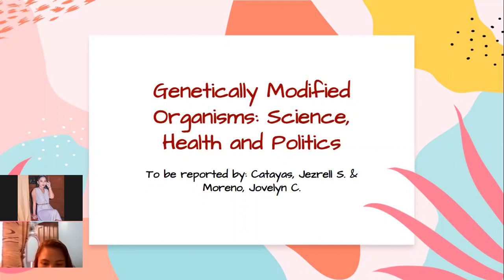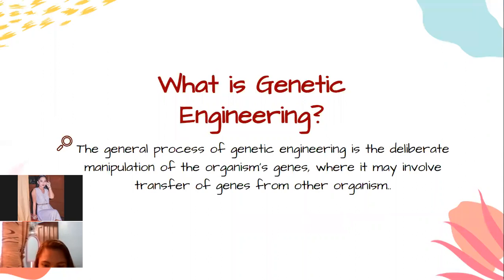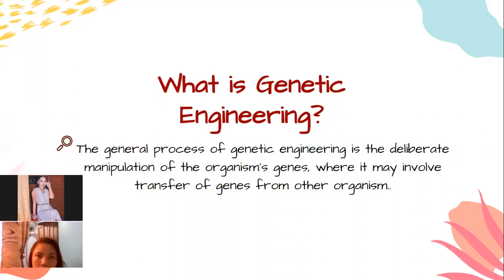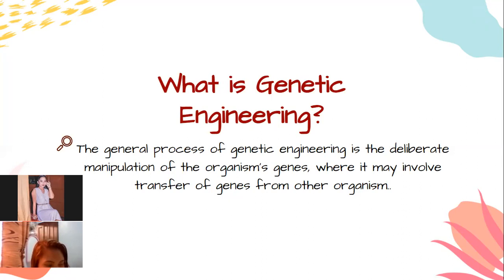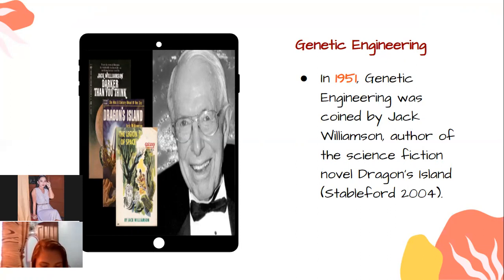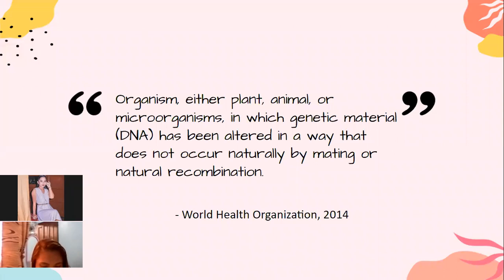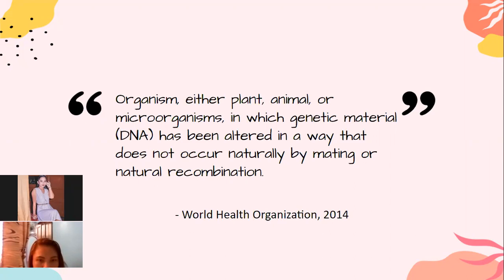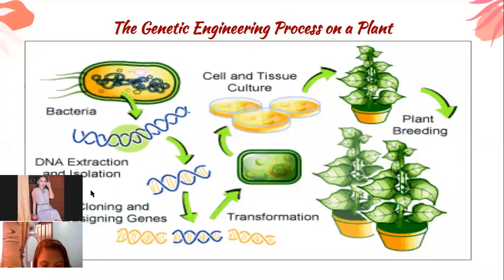Genetically Modified Organisms: Science, Health & Politics